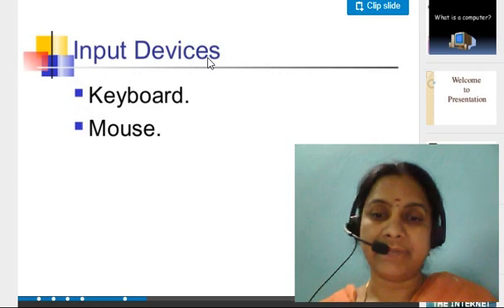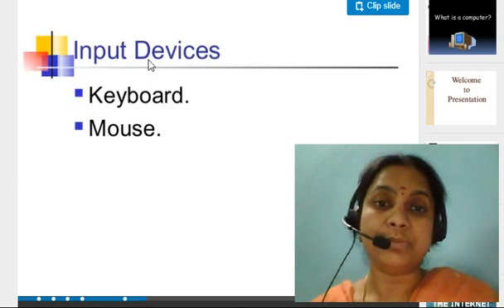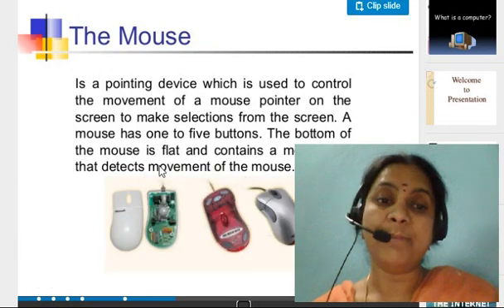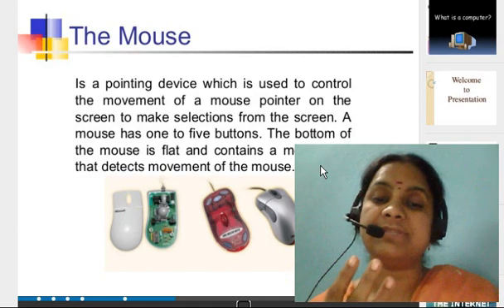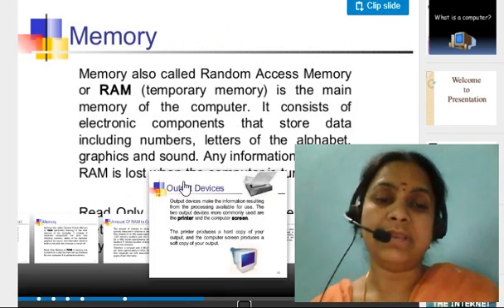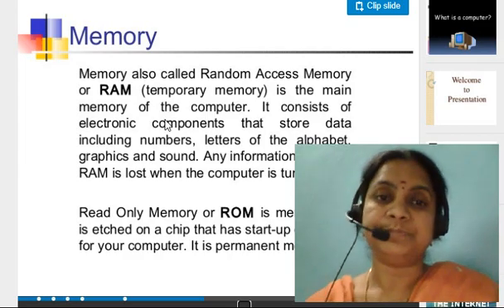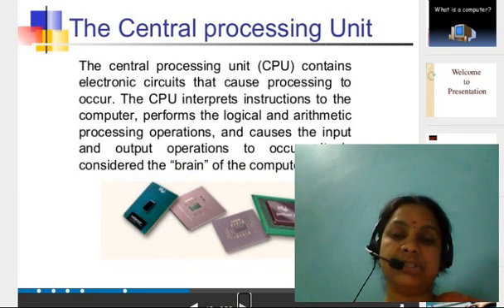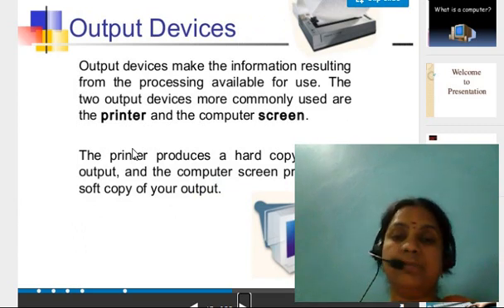C language class4